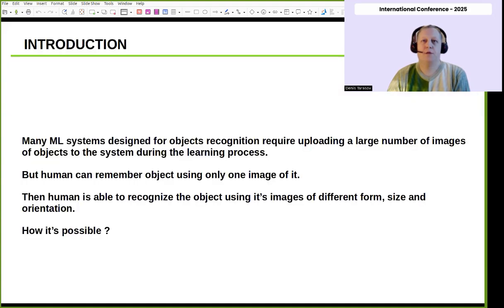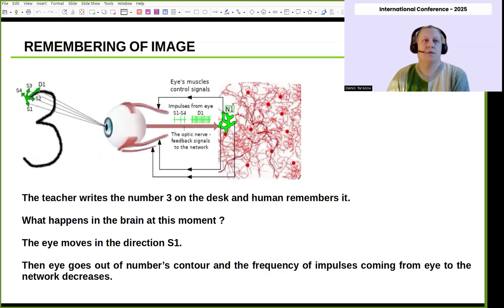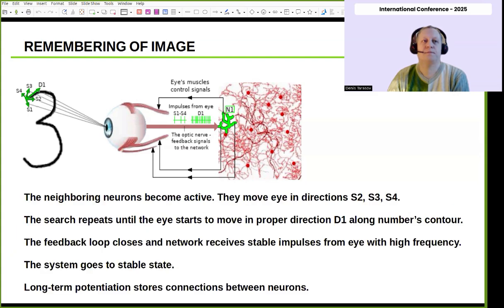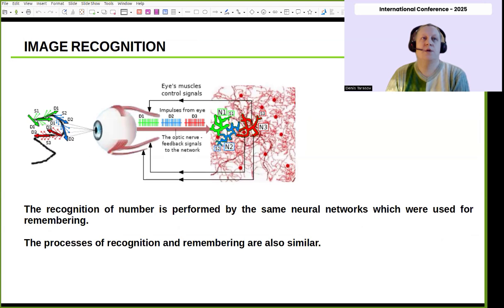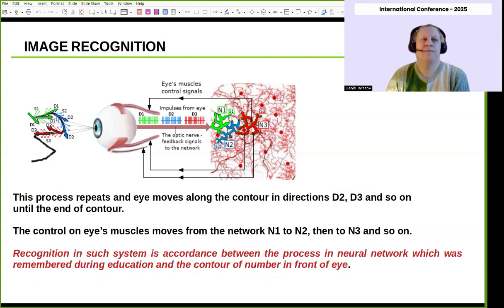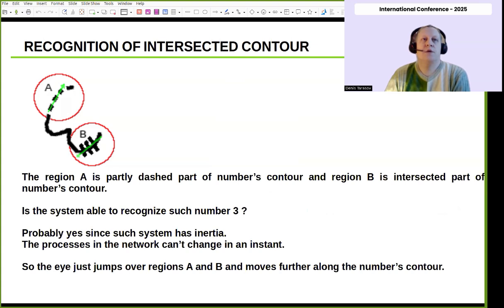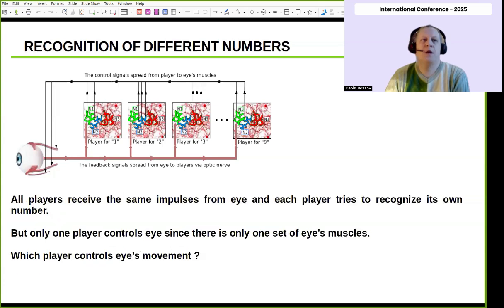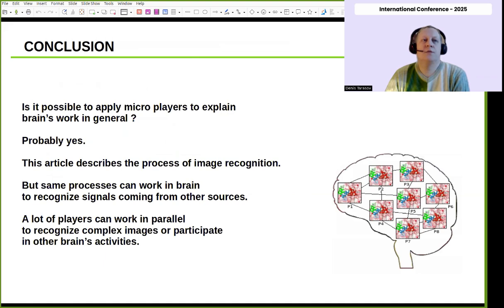ISER - Objects recognition in brain using micro players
Article Title: European Conference on Computer Vision (ECCV-25)

In this video, we are delighted to share the presentation of groundbreaking research titled "Objects recognition in brain using micro players" Among Medical Students: The Missing Piece of the Puzzle" which was featured at the European Conference on Computer Vision (ECCV-25)

This prestigious event took place virtually on the 15th January 2025 and was expertly organized by the Institute for Scientific and Engineering Research (ISER) Conference team.

Presenter Details:
Speaker: Denis Tarasov
Saint Petersburg, Russia

Organized by:
Institute for Scientific and Engineering Research (ISER)

We extend our sincere gratitude to Denis Tarasov for sharing valuable insights on this critical topic.